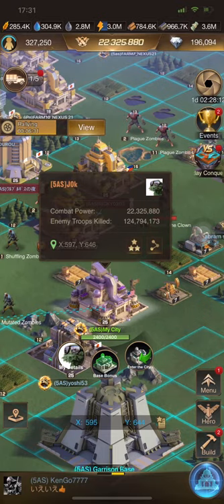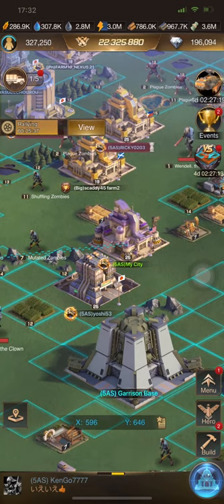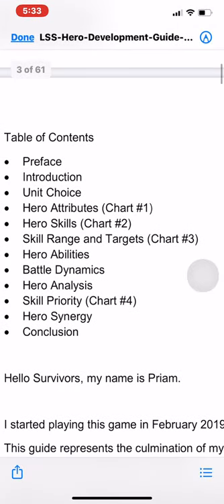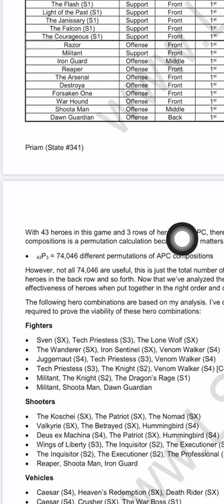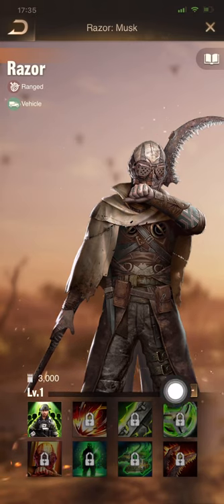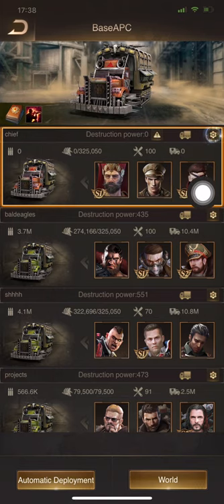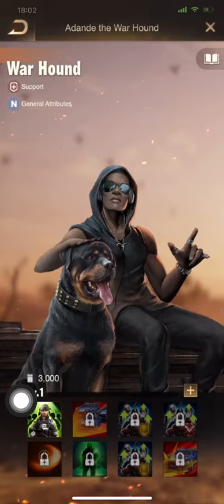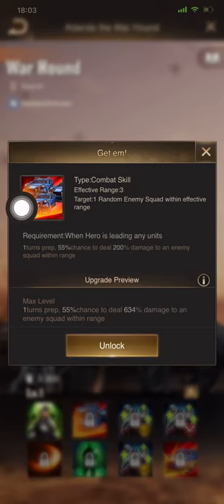Last Shelter Survival: Best Hero Combos For Normal Orange Heros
Hello gamers! In today's video I will walk you through the best hero combos for normal orange heroes. Keep in mind that you need to make sure every hero will work with the type of unit you are using. Set them up based on what you arre doing more... ie: attacking vs defending. Do your research and always experiment. There are thousands of combos, so go and test them out! Video should be better quality now as well. Thank you for letting me know this.

EDIT: Uploaded with better quality. Also, Razor‘s Last skill can hit the middle event apc. I describe differently in the video. Iron Guard I am preferenced to having in the middle as well.